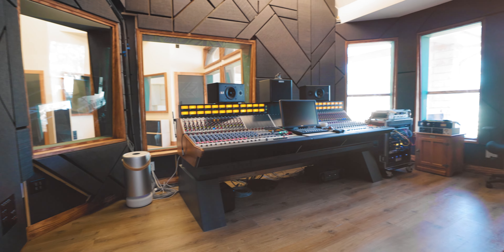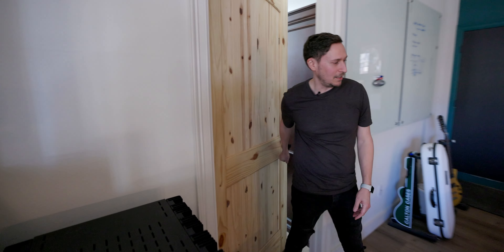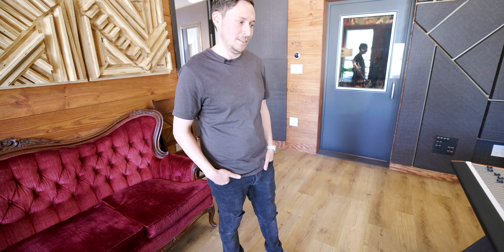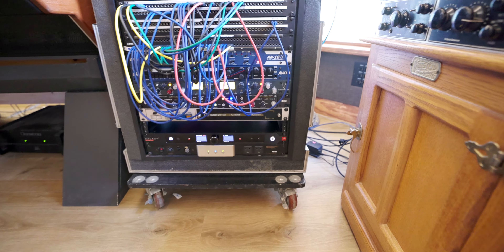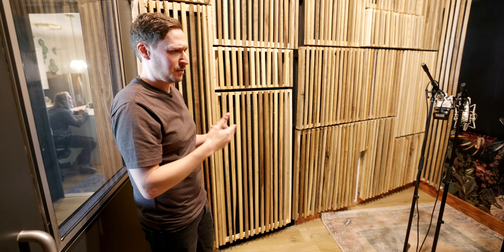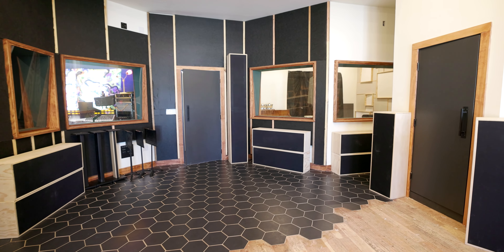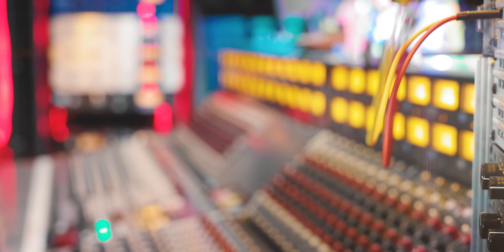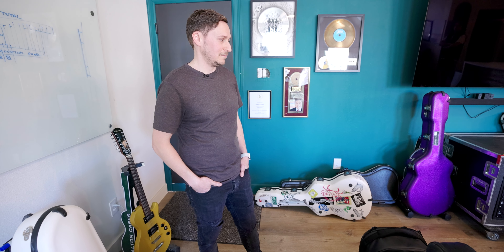EPIC HOME STUDIO Setup 2023 | Spectra Studios (studio tour)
Side tables on wheels: